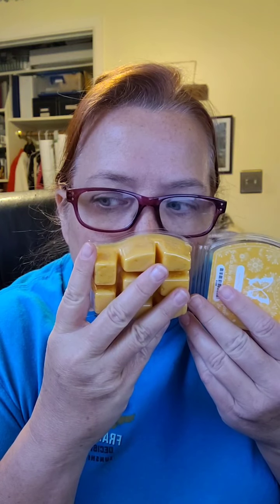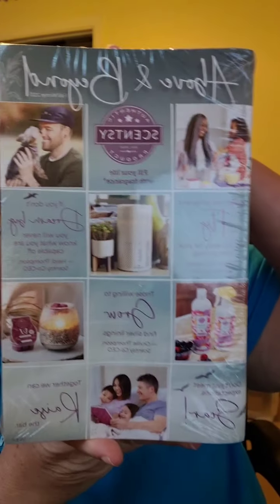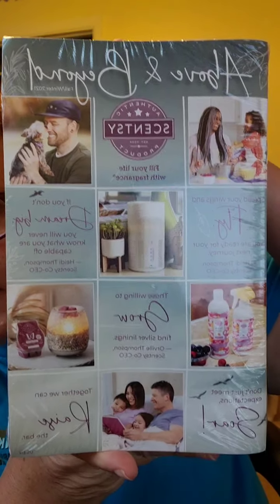autumn/winter scentsy scent preview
I got the autumn/winter bars in the mail and previewed the fragrances.